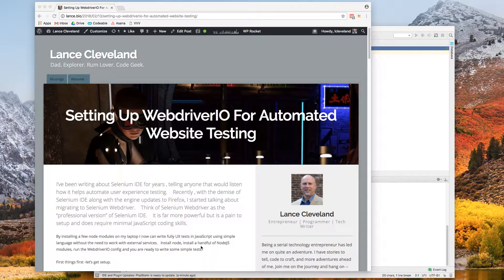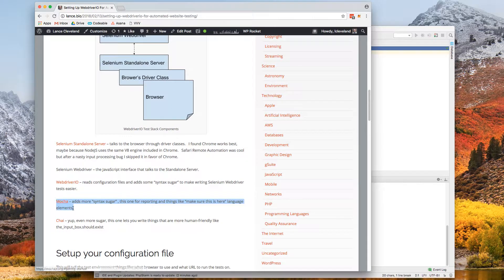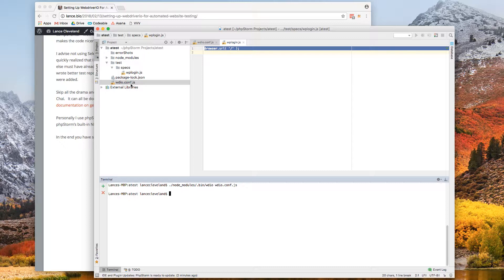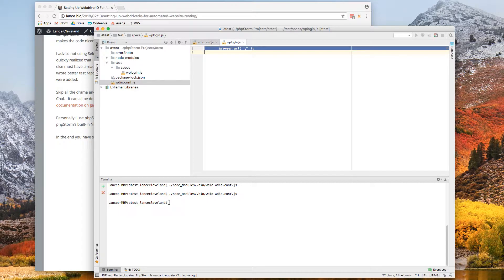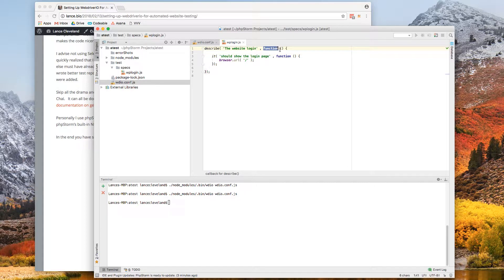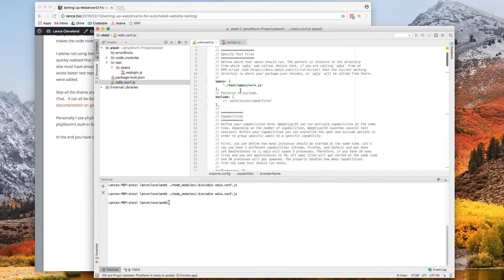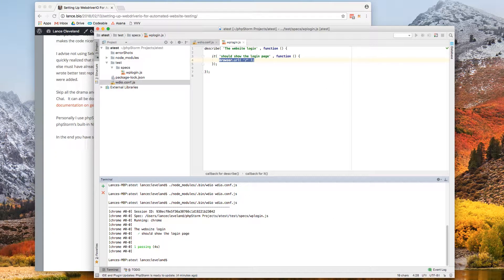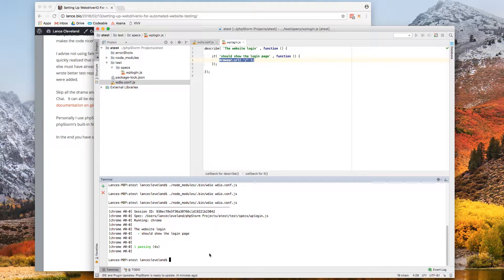Automated Web Testing : Basic WebdriverIO and Mocha Reporting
Writing a simple MochaJS testing using the BDD settings from within WebdriverIO.    Shows the basic progression from a simple WebdriverIO test to a Mocha friendly test with better reporting.